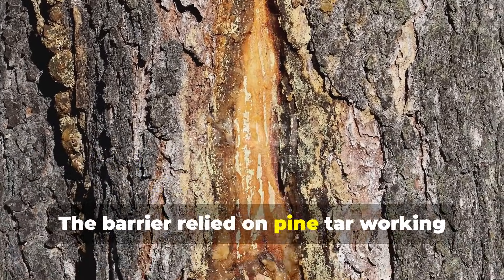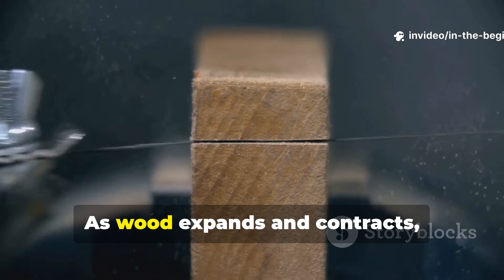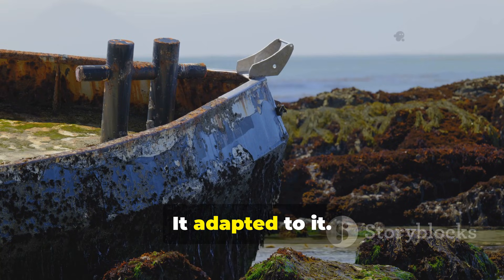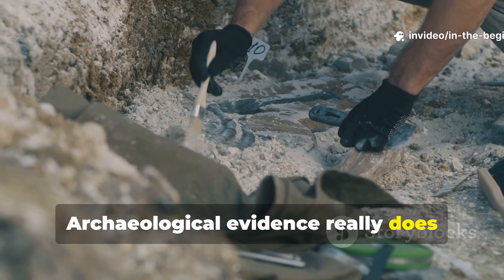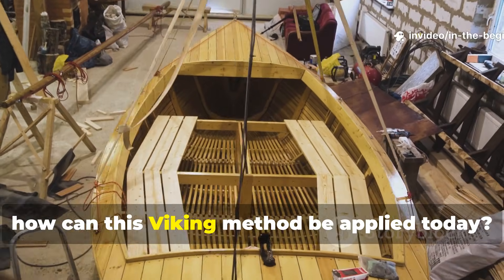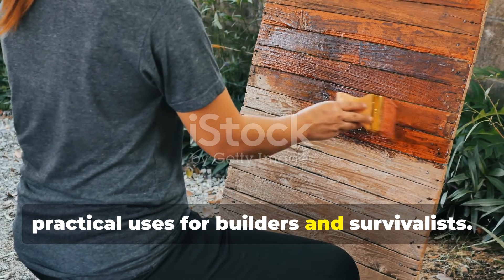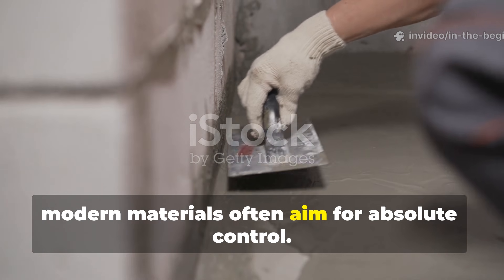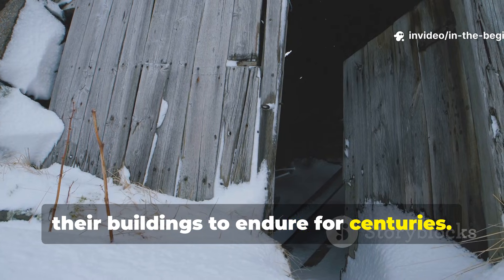The Secret Viking Moisture Barrier Modern Science Still Can’t Beat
The Viking moisture barrier worked by stopping capillary action inside the wood — something modern science still struggles to replicate without plastics.

This internal barrier is why Viking structures resisted rot, swelling, and freeze damage for centuries.

Optimized for woodworking science, Viking engineering, moisture control, timber preservation, and rot resistance.